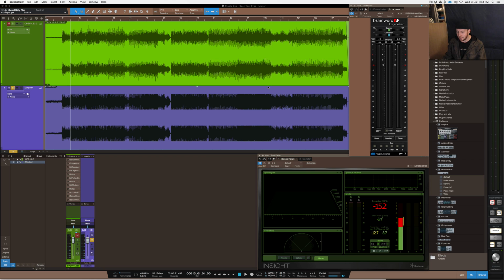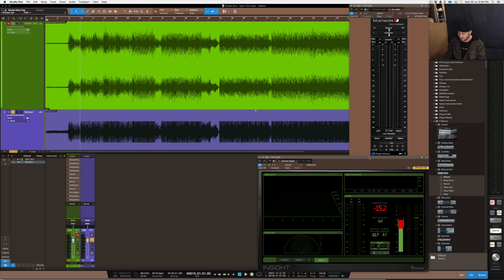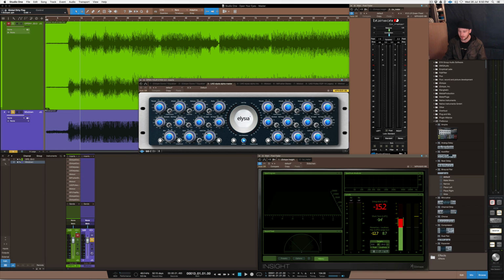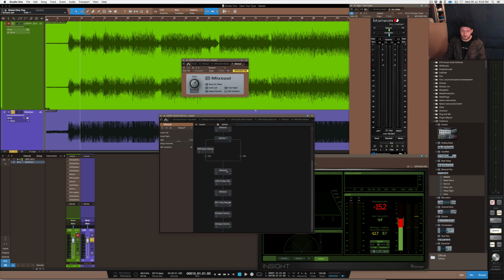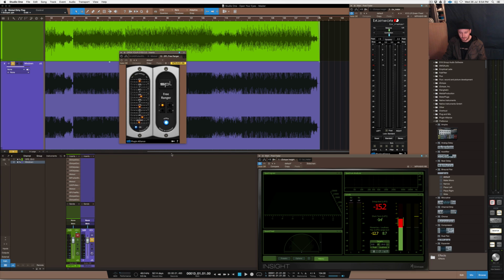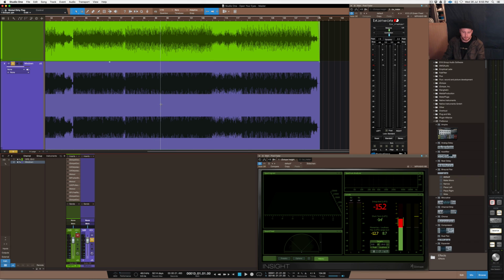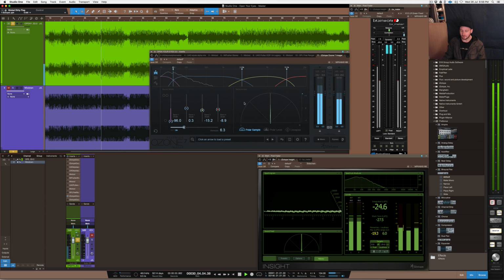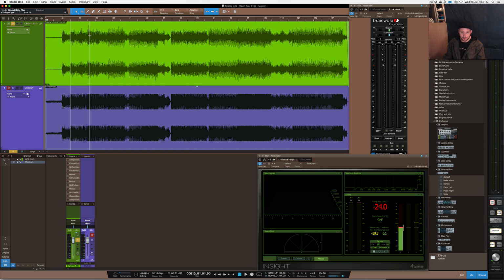Studio One 3.5.1 Mastering Electronic Music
Mastering EQ 2:56
Soft Clipping 6:24
Mid/Side Clipping 7:52
Track Colouration 9:32
Passive EQ 10:57
Imager & Phase 11:39
Limiting & Loudness 13:28
Audio Demonstration 14:28

Studio gear:

1. iMac (Retina 5K, 27-inch, Late 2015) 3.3 GHz Intel Core i5 24 GB 1867 MHz DDR3 AMD Radeon R9 M395 2048 MB

2. DAW: Studio One 3, Logic Pro X, Machine 2

3. JBL LSR 305 Studio Monitors & Yamaha HS8S Sub

4. Audio Interface: UAD Apollo

5. DAW: Studio one 3, Maschine 2, Logic x 10.3

6. Software: Native Instruments Komplete 9, Tone 2 electra 2